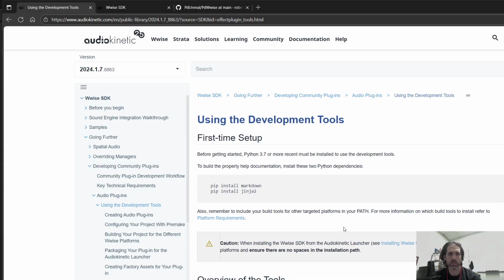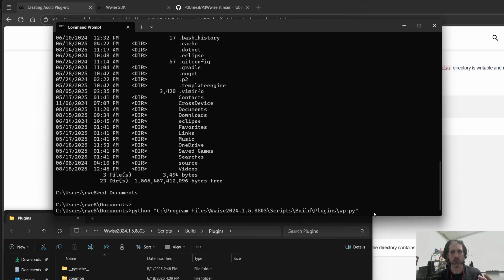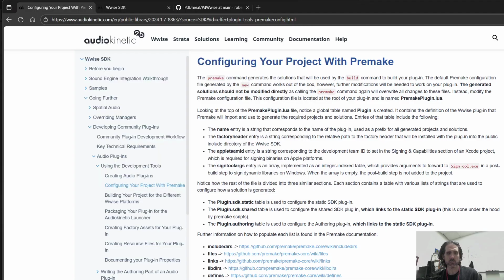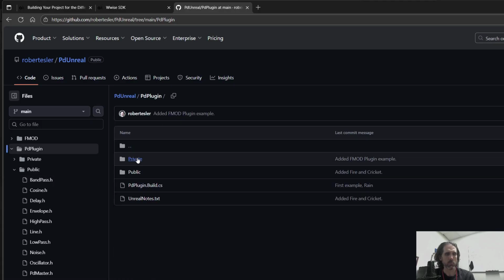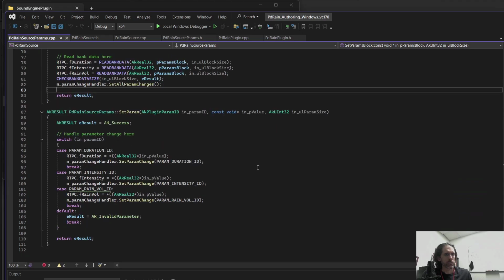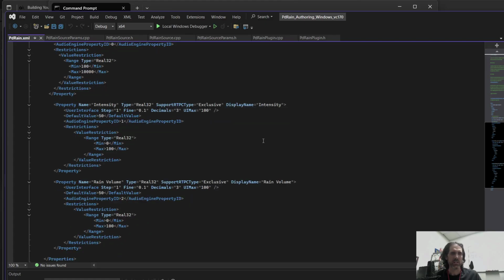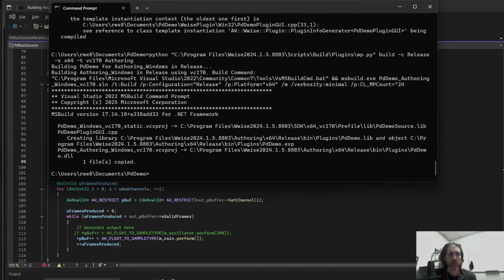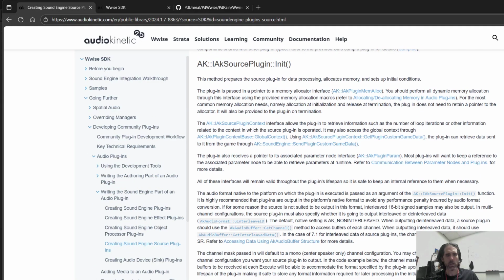Pd++ and Middleware (Wwise)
Hopefully this will be helpful if you are planning to create a Wwise plugin, either using Pd++, or not.  We go through the whole toolchain that Wwise provides and thoroughly explain all the different files Wwise gives you when you start a new plugin.
You should already understand how to use Wwise and C++ and basic developer terminology (e.g. build, platform, architecture, etc.)